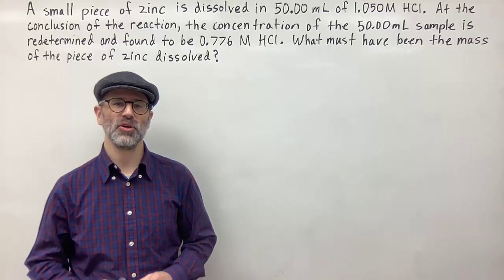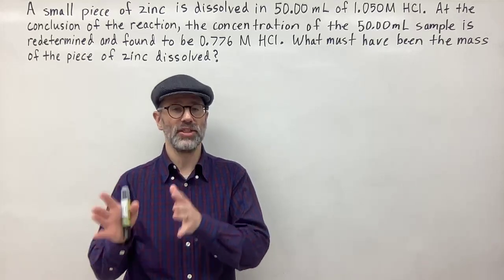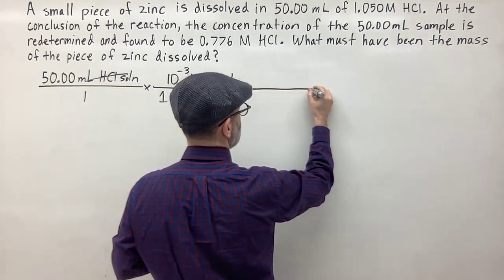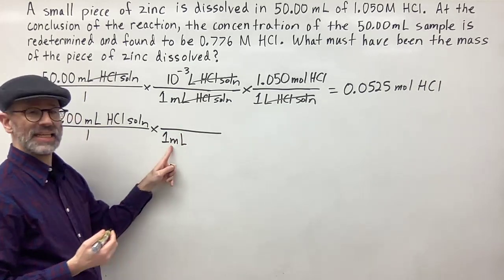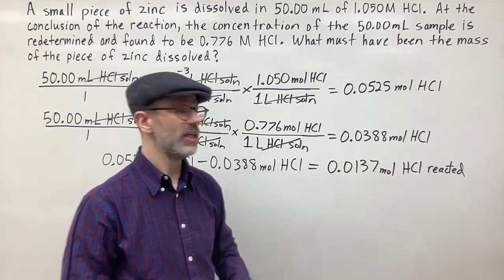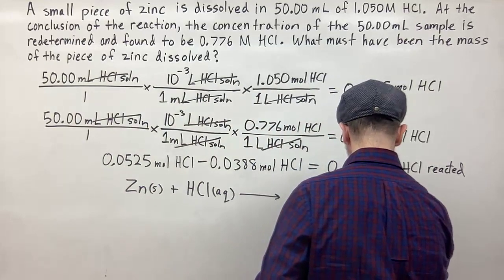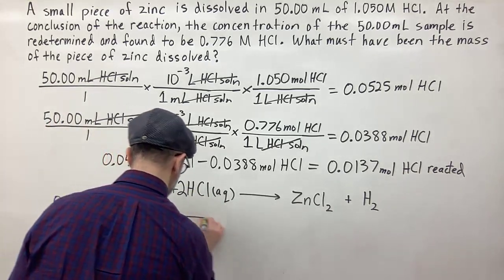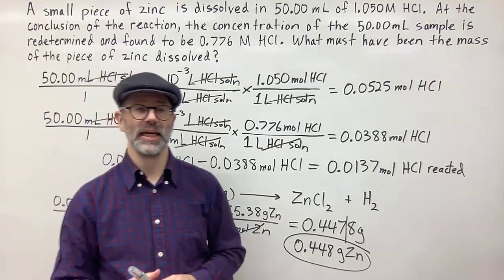A Piece of Zinc is Dissolved in 50.00 mL of HCl. What Must have been the Mass of the Piece of Zinc?